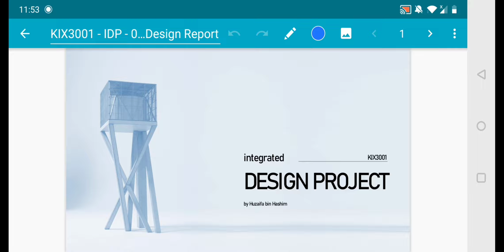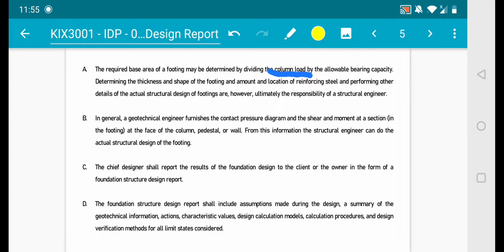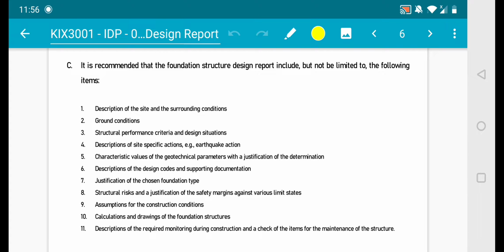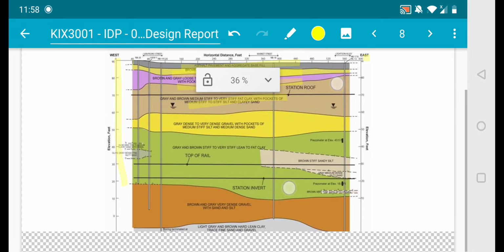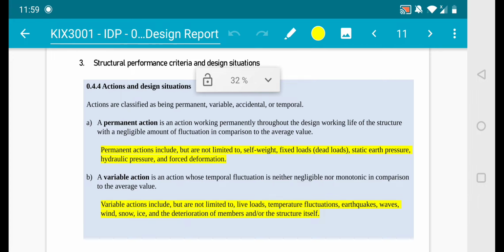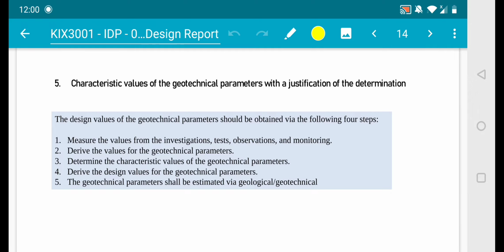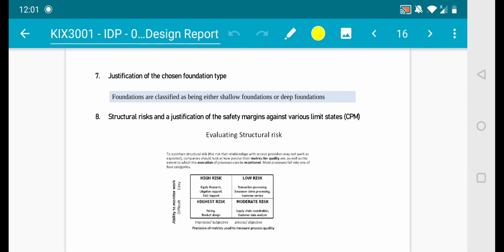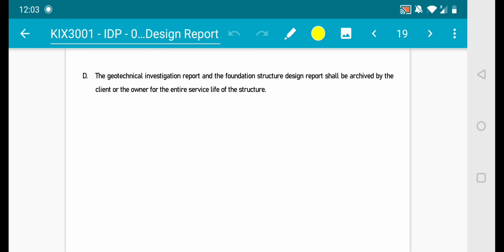IDP Series - Chapter 2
Foundation Structure Design Report